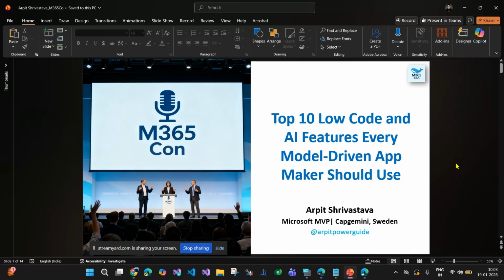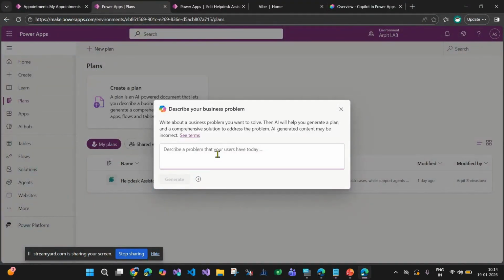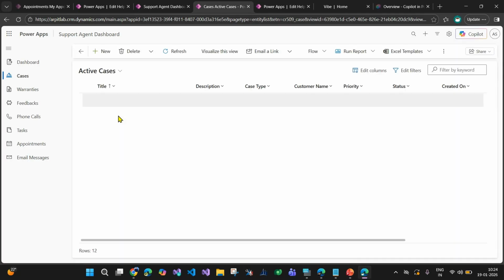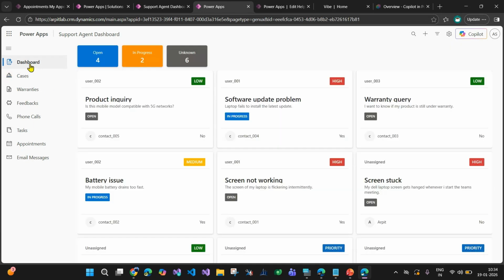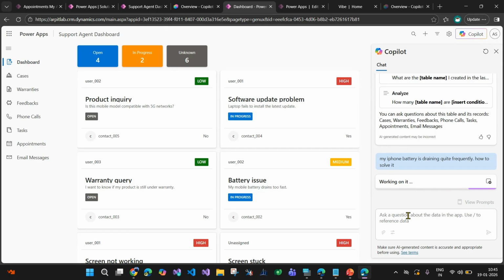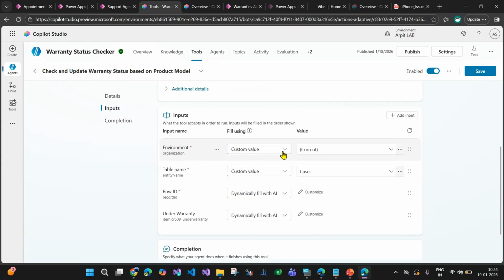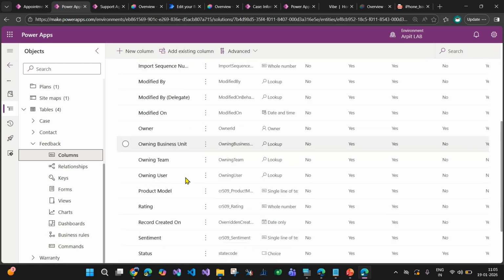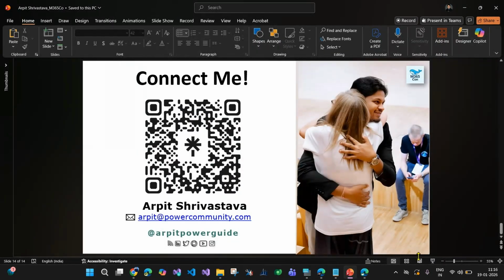How to Use AI & Copilot in Model-Driven Apps (Top 10 Features) by Arpit Shrivastava [m365con.net]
Are you ready to transform your model-driven apps from standard databases into AI-powered solutions? In this deep-dive session from M365 con, Microsoft MVP Arpit Shrivastava reveals the top 10 low-code and AI features that are changing the game for Power Platform developers. 🚀

The landscape of app development is shifting from low-code to AI-first. This video provides a comprehensive walkthrough of a help desk application case study to show how these features work in real-world scenarios. You will learn how to use the Plan Designer to act as a virtual business analyst, converting simple natural language prompts into complete end-to-end solutions including tables, apps, and automated flows.

Arpit also demonstrates how to break free from rigid UI constraints using Generative Pages, which allow you to build modern, React-based interfaces simply by describing what you need. You will see how to enhance user productivity with Copilot Chat by connecting it to external data sources like public websites, and how to simplify data entry using AI-powered Form Fill and Smart Paste. 💡

The session goes beyond the surface level to cover advanced developer topics like Dataverse Functions for reusable Power FX logic, Autonomous Agents for background automation, and Prompt Columns for instant sentiment analysis. Whether you are a citizen developer or a pro-coder, these tools will help you build smarter, faster, and more intuitive applications.

📍 Chapters

0:00 Introduction and Speaker Bio
3:15 The Evolution of Model-Driven Apps
6:00 Feature 1: Plan Designer and AI Agents
11:30 Demo: Creating an End-to-End Help Desk Plan
17:45 Feature 2: Generative Pages and React UI
23:20 Customizing Pages with Natural Language
28:00 Feature 3: Customizing Copilot Chat
34:15 Connecting Copilot to External Websites
39:30 Feature 4: View Search with Natural Language
43:00 Feature 5: Form Fill and Smart Paste AI
48:15 Feature 6: Creating Autonomous Agents
54:00 Setting up Agent Tools and Triggers
59:45 Feature 7: Row Summary for Quick Insights
1:04:30 Feature 8: Dataverse Functions and Power FX
1:08:15 Feature 9: Prompt Columns and Sentiment Analysis
1:11:00 Feature 10: Formula Columns vs Calculated Fields
1:13:30 Feature 11: Timeline Highlights
1:14:59 Conclusion and Final Tips

Which of these AI features are you planning to implement first? ✍️